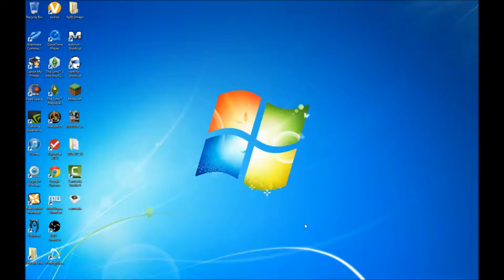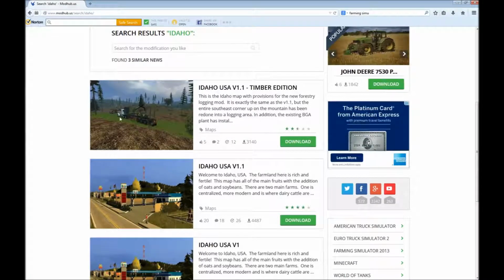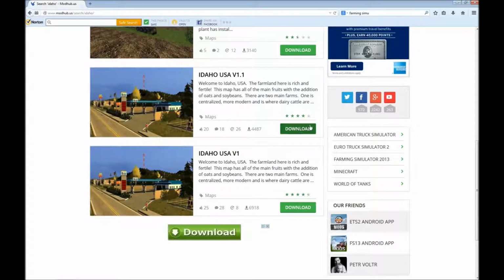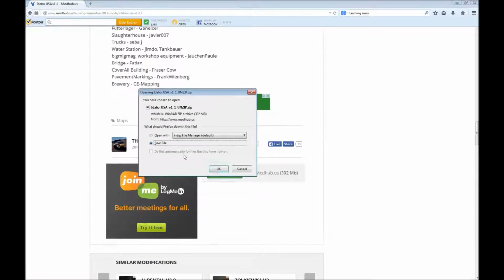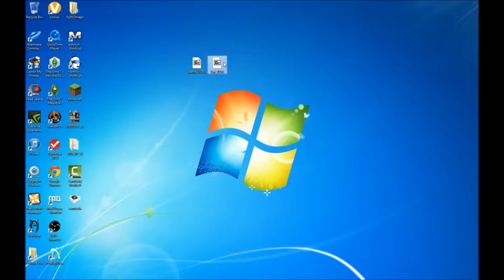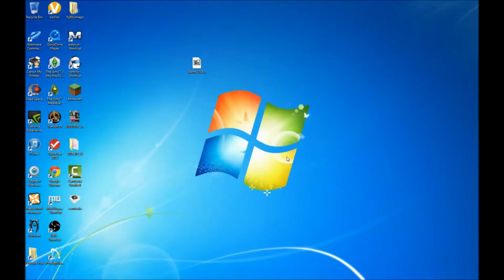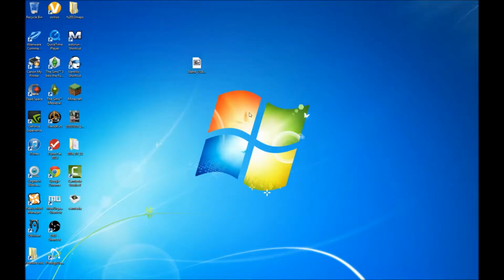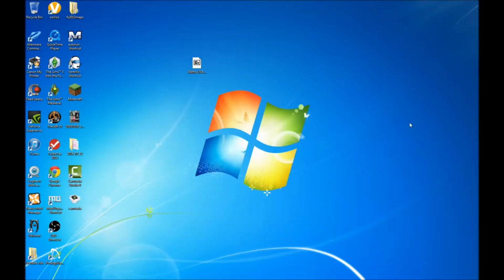Farming Simulator 2013 Mod installation tutorial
A quick tutorial on how to download and install mods for Farming Simulator 2013